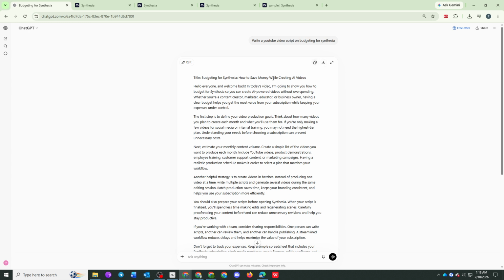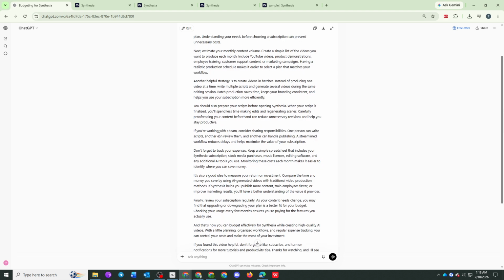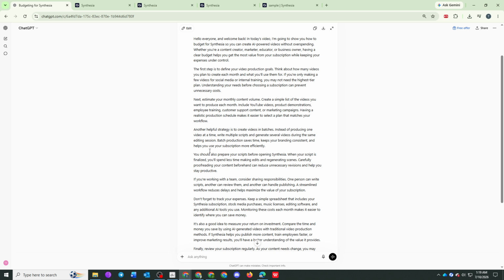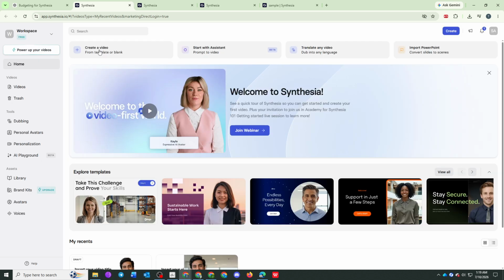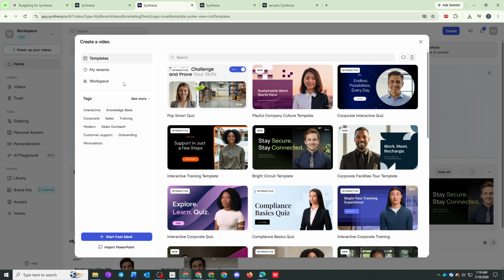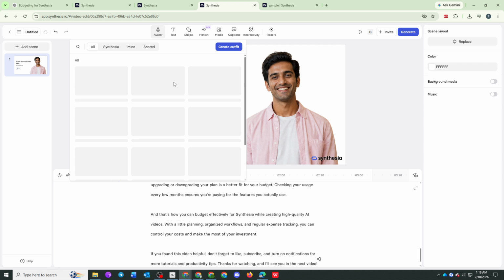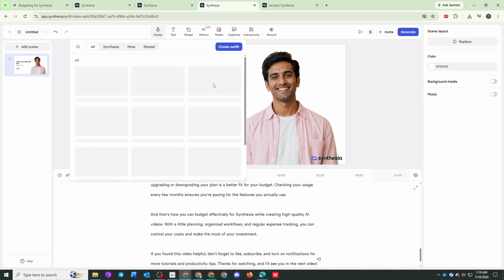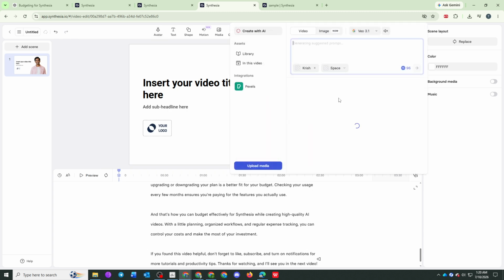How To Create A YouTube Video With ChatGPT And Synthesia [2026 Guide]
In this video, we dive into the exciting world of AI content creation! Learn how to harness the power of ChatGPT and Synthesia to create engaging YouTube videos that captivate your audience. We’ll guide you step-by-step through the process, showing you how to generate scripts, create stunning visuals, and bring your ideas to life in 2026.

By watching this guide, you will gain valuable insights into the latest tools for video creation, helping you save time and enhance your creativity.